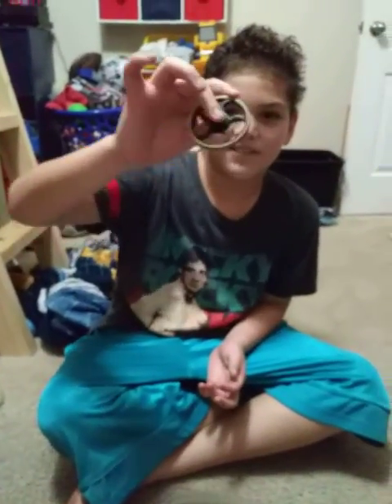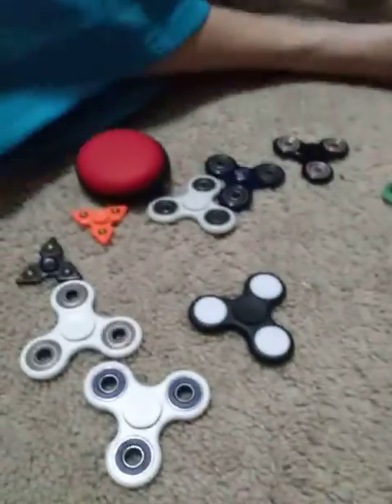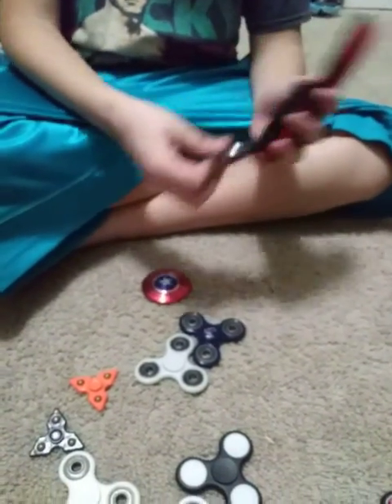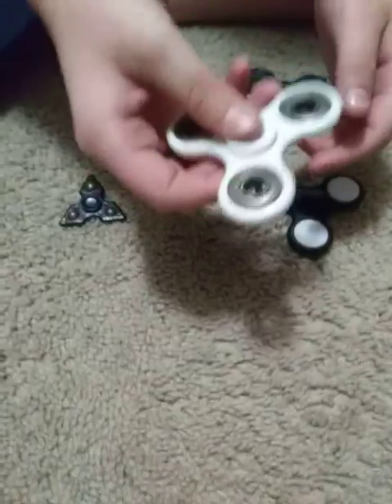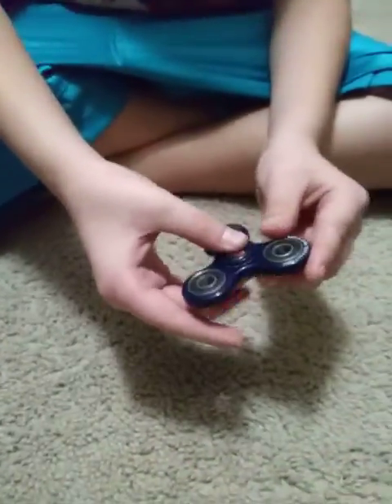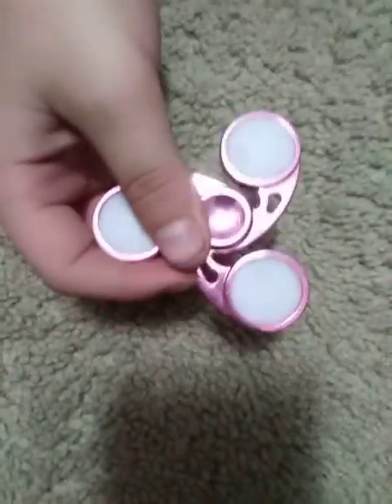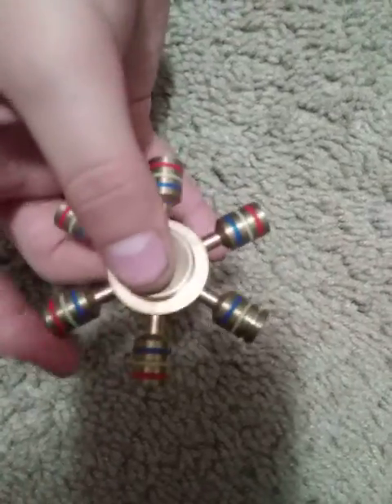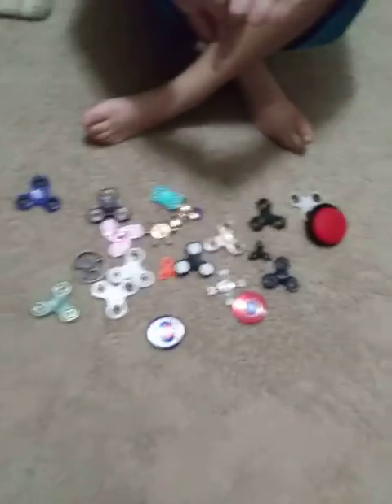My Fidget Spinner Collection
Some Super Dope Fidget Spinners